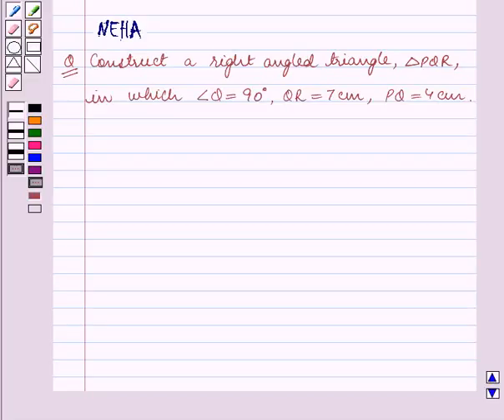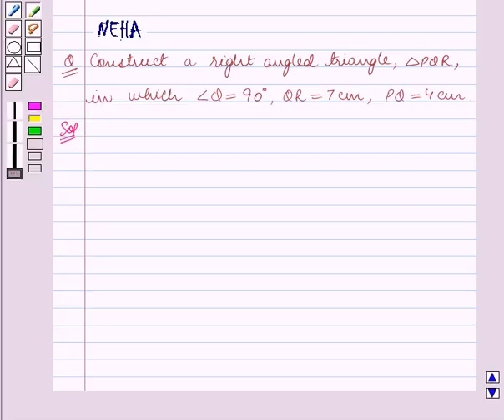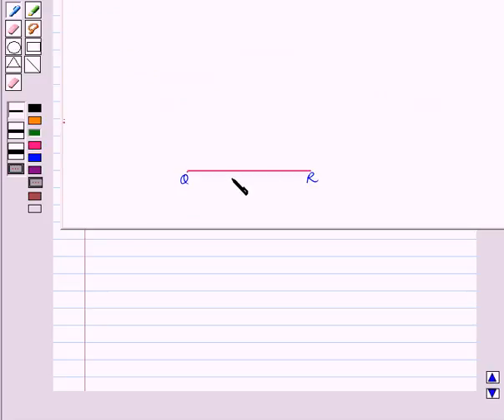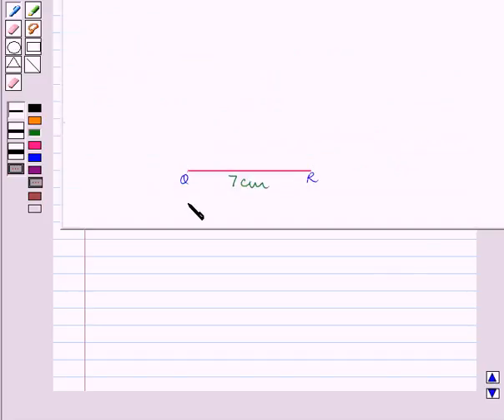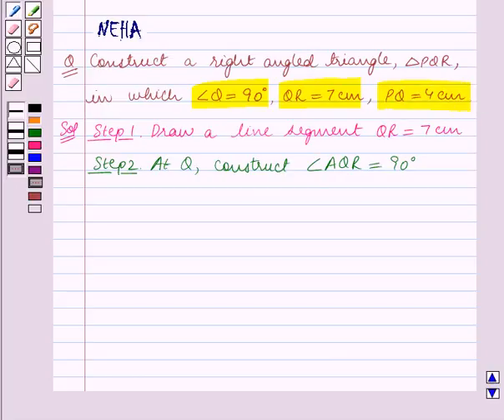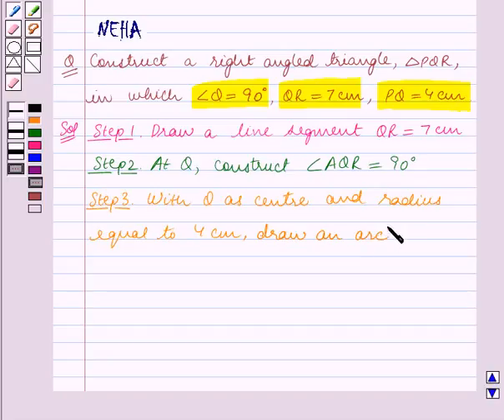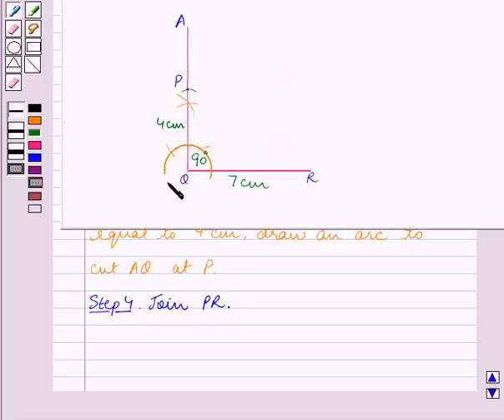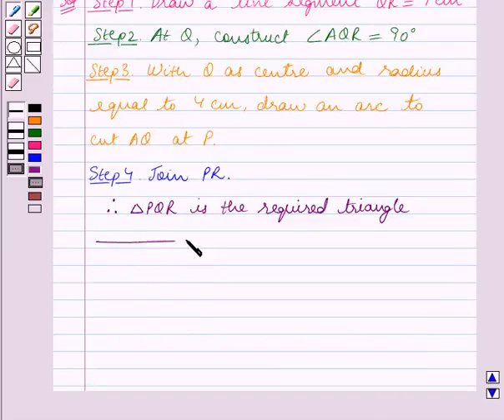Maths VII ICSE 28 SE8